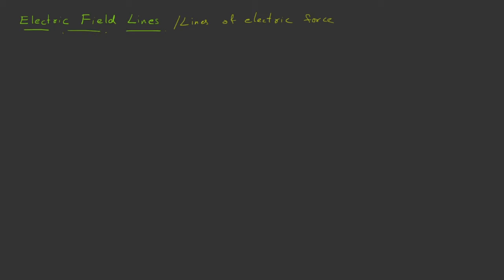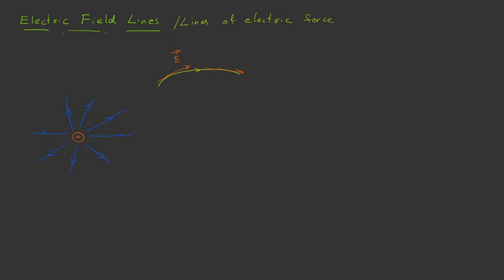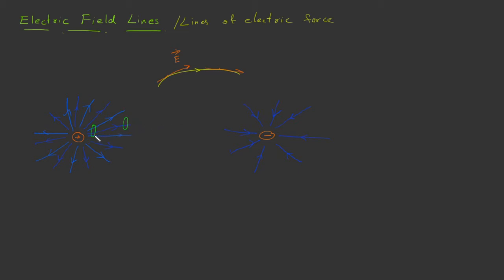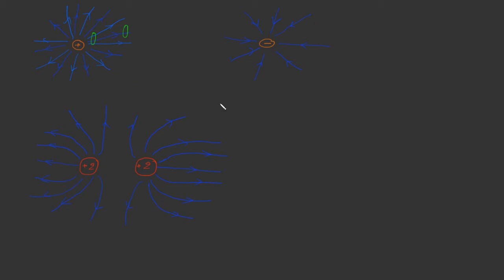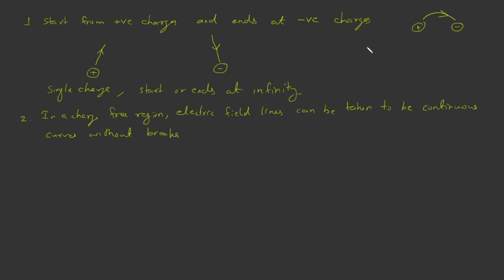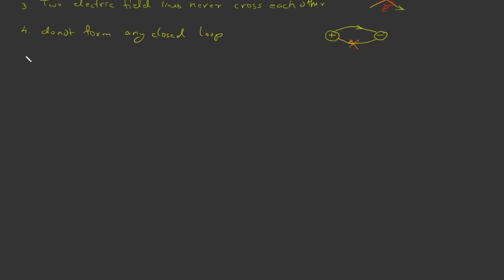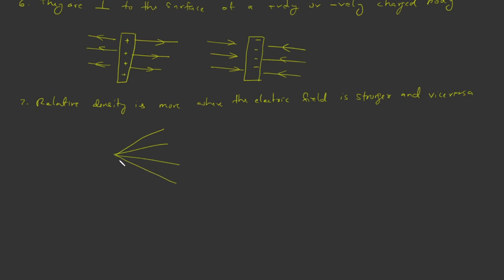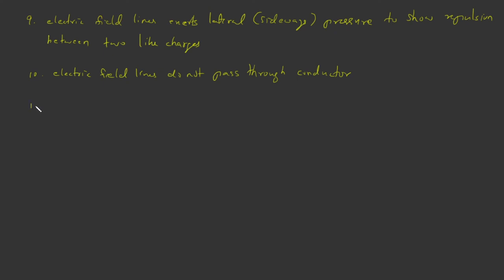Electric Field Lines. Concept, Properties with Explanation. Class 12 Physics Chapter 1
Electric Field Lines. Concept, Properties with Explanation. Class 12 Physics Chapter 1 Electric Charges and Fields. Board Exam Preparation, JEE Main, JEE Advanced, NEET UG, Entrance Exam Preparation.

Videos of Class 12 Physics Chapter 1 Electric Charges and Fields